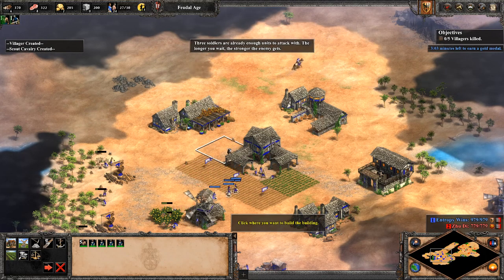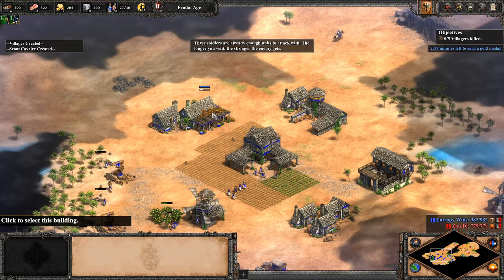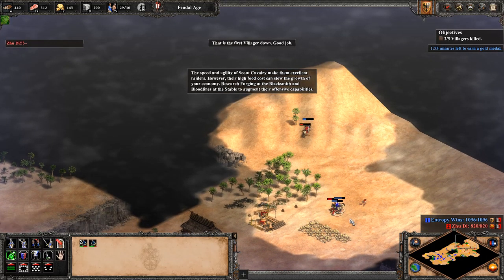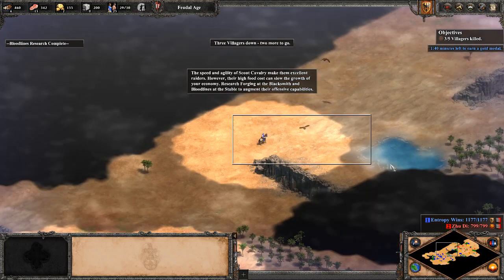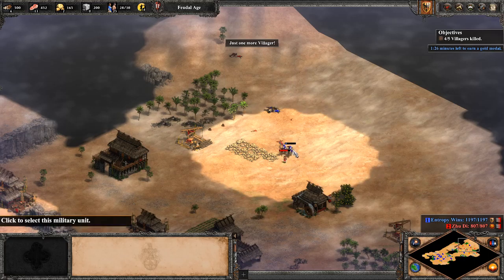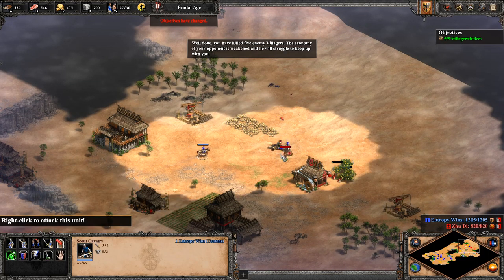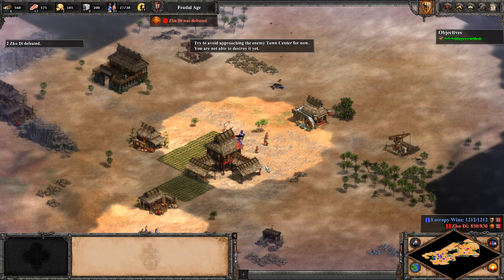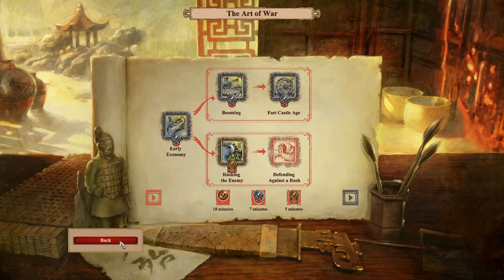AoE Noob vs Rush Scenario (The Art of War)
Dafuq